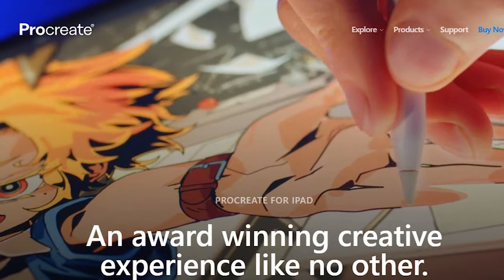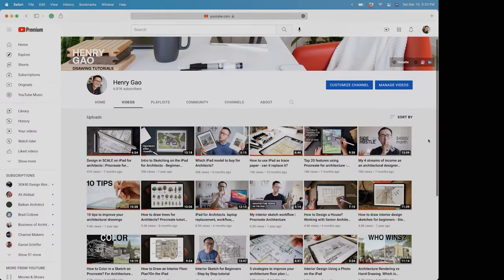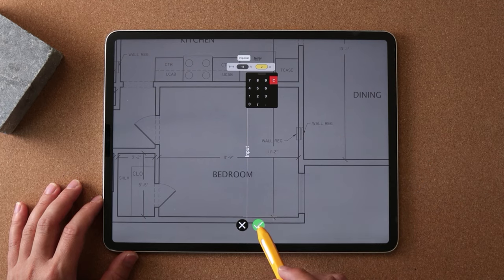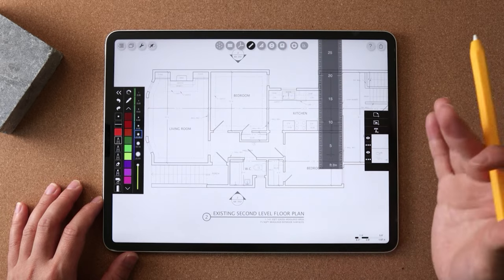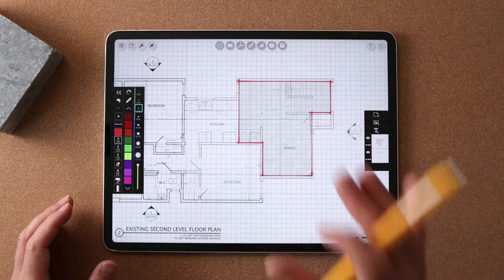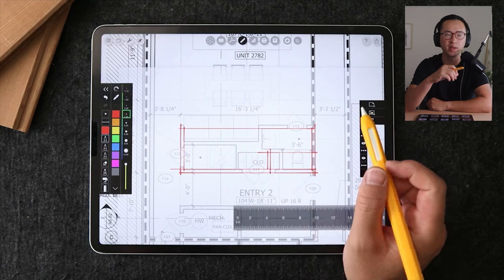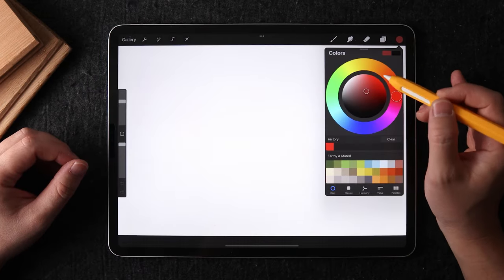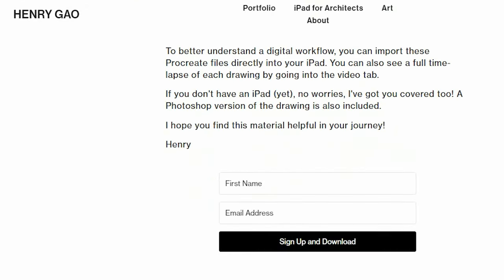Procreate vs. Morpholio Trace - Which is better for architects and interior designers?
►►Get started drawing on the iPad with my free toolkit for architecture and interior design

►►Procreate Master Class

►►Morpholio Master Class

We are going to get to the bottom of a highly requested question from my viewers: Procreate vs. Morpholio Trace, which is better for architecture and interior design? You will hear my honest opinion on their strength/weaknesses, when and how I personally use them, and most importantly: is there a clear winner for architects and interior designers?

▬▬▬▬▬ Downloads ▬▬▬▬▬

+architecture brush set
+scaled templates
+case studies files
+color palette
+furniture templates
+tree templates
+people templates
+procreate portfolio

▬▬▬▬▬ About me ▬▬▬▬▬

Hey, I’m Henry Gao👋. I help architects and interior designers draw better, design faster, and be more creative using the iPad. This is a process that I have developed and refined since 2016, one that will free you from a traditional office environment, and increase your efficiency, while leveling up your hand drawing abilities.

▬▬▬▬▬ Newsletter ▬▬▬▬▬

I want to make this newsletter to serve you the best way I can. You can expect goodies every so often – things you won’t find on my Youtube channel, whether it’s a video, a blog post, something inspirational, or a special offer just for my email subscribers.

▬▬▬▬▬ iPad Accessories (my genuine recommendations) ▬▬▬▬▬

Screen protector
Apple Pencil Sleeve
Sketchboard Pro